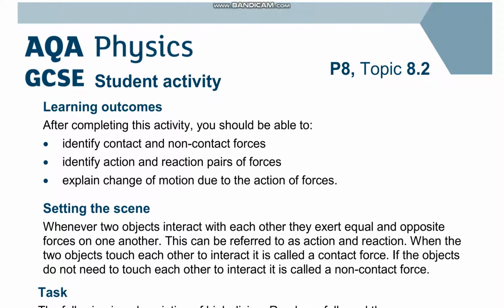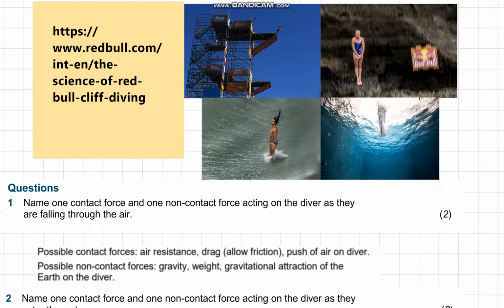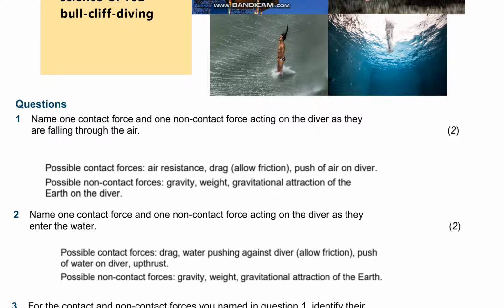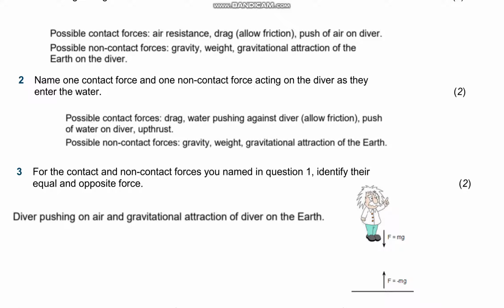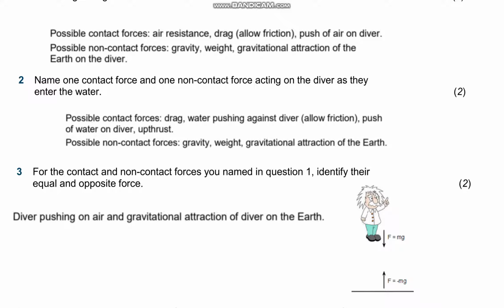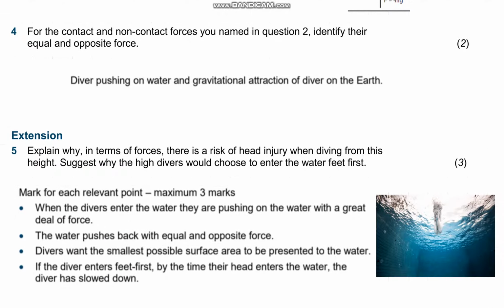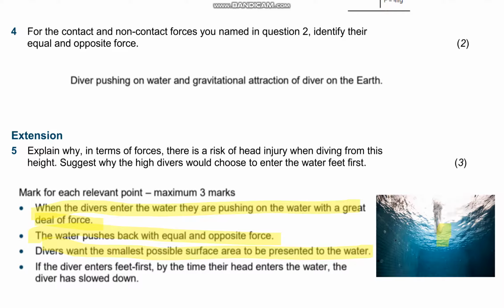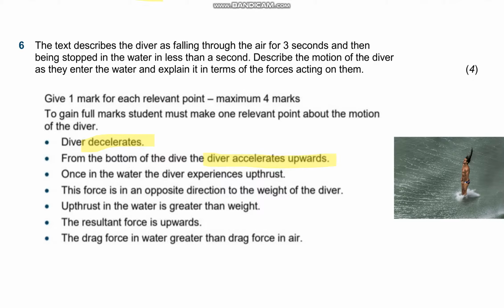P8.2 kerboodle worksheet answers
In this video I explain the answers to the Physics P8.2 kerboodle worksheet set for home learning in week 6.